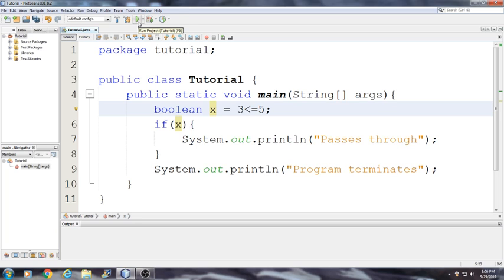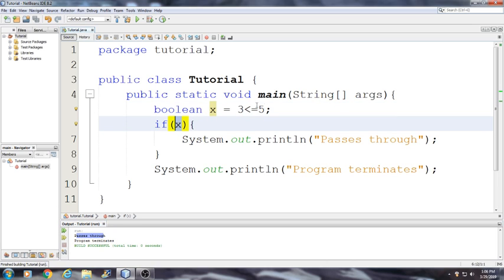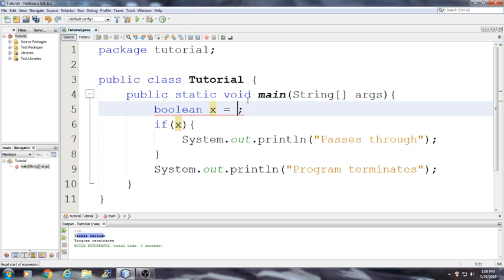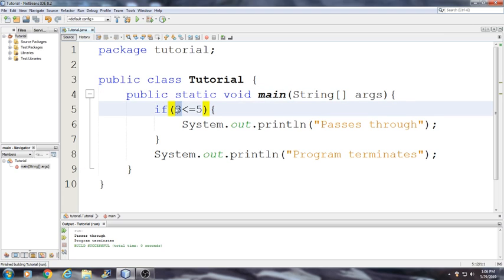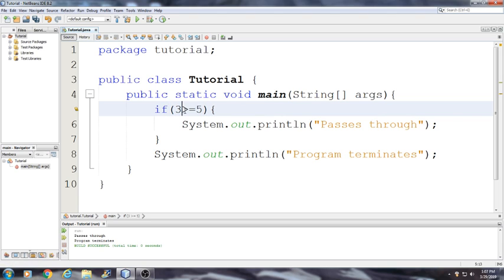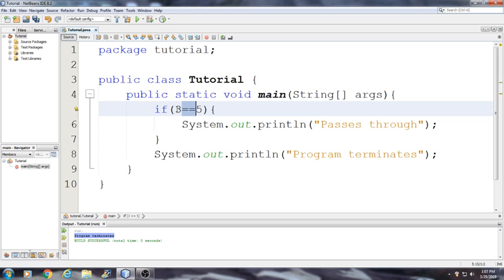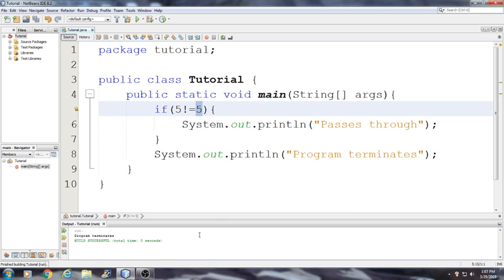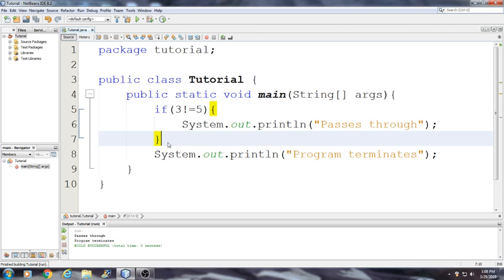Beginning Java Tutorial: 18 Relational Operators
Introduces the relational operators.
Note: Youtube description does not allow bracket characters to be entered in so this description may not be as user friendly.
Reminder that "less than" and "greater than" are demonstrated in previous video:
(0:09 )
Demonstrate the "greater than or equal to" operator with example "3 less than or equal to 5". (0:22)
Reminder and briefly review the "assignment" (=) operator. Full video:. (0:27)
Executes "3 less than or equal to 5" example  that evaluates to true and passes through the if statement. (0:44)
Change  relational expression from being stored into boolean variable to the argument in the if statement. (1:00)
Execute modified example. (1:11)
Change example to "5 greater than or equal to 5". (1:18)
Execute "5 greater than or equal to 5" that evaluates to true and passes through the if statement. (1:20)
Change example to "5 less than 5". (1:25)
Execute "5 less than 5" that evaluates to false and does not pass through the if statement. (1:27)
Change example to "5 greater than or equal to 5". (1:38)
Execute Example "5 greater than or equal to 5". (1:41)
Change example to "3 greater than or equal to 5". (1:48)
Execute example "3 greater than or equal to 5". (1:49)
Demonstrates and explains the "equal to" (==) operator by changing example to "3==3". (2:01)
Executes "3==5" that evaluates to false and does not pass through the if statement. (2:13)
Change example to "5==5". (2:18)
Executes example "5==5". (2:21)
Demonstrates and explains the "not equal to" (!=) operator by changing example to "5!=5". (2:26)
Executes example "5!=5" that evaluates to false and does not pass through the if statement. (2:40)
Alter example to "3!=5". (2:48)
Execute example "3!=5" that evaluates to true and passes through the if statement. (2:49)